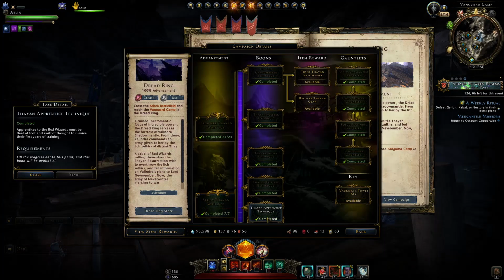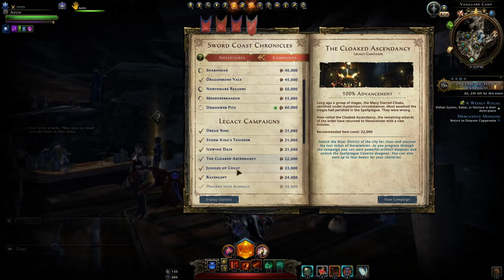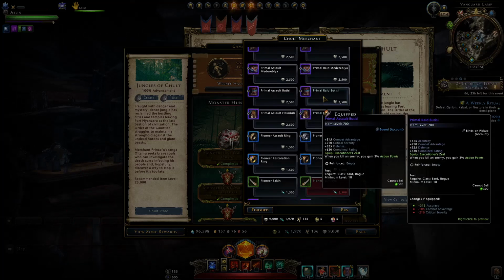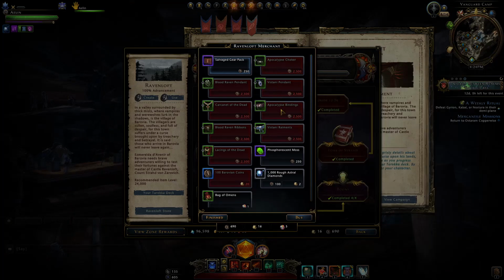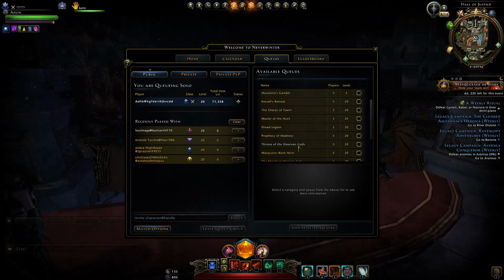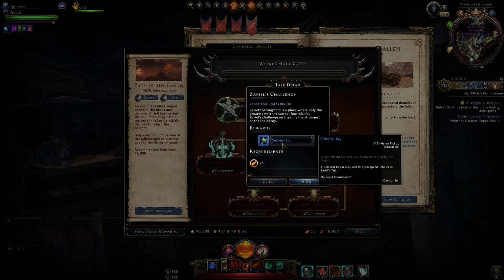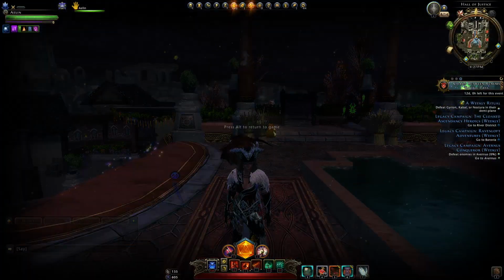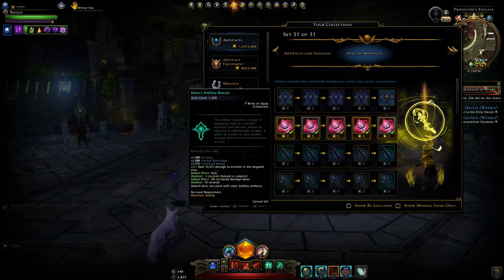Make the Most of x2 Legacy Campaigns! Boots for M27, Boons, Keys, Vistani, Apoc, Mirage -Neverwinter